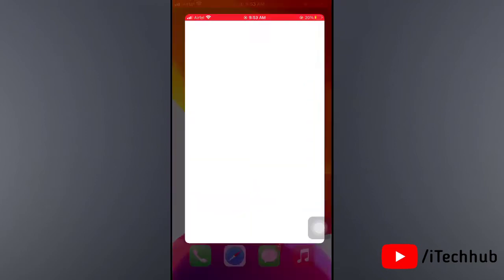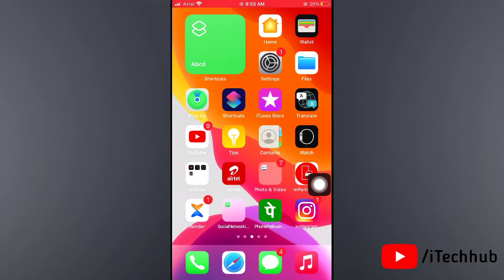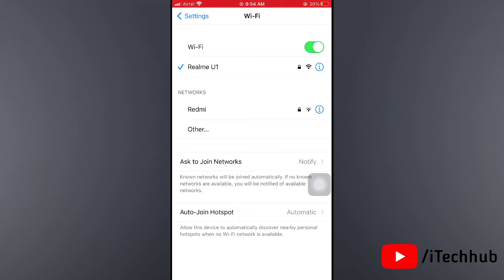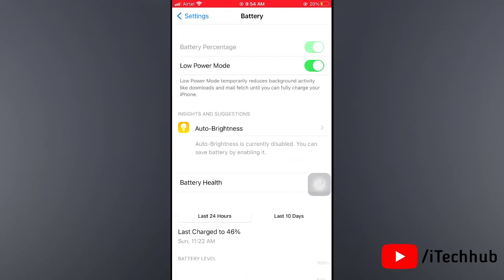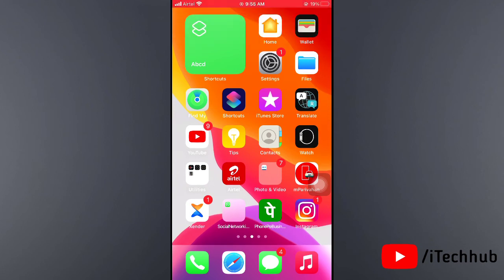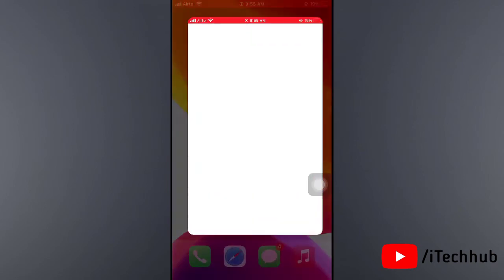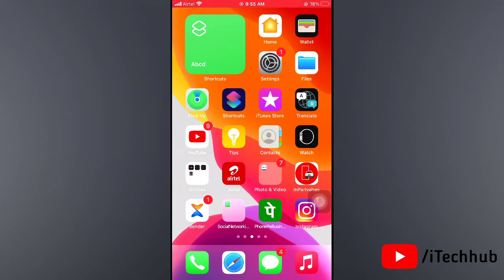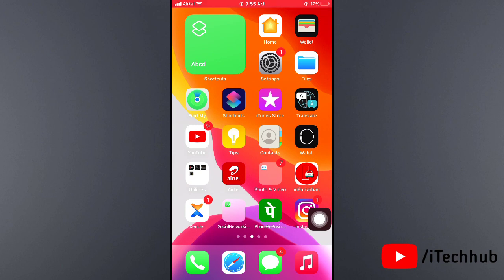iOS 14.6 Update Stuck On Preparing Update On iPhone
Lot Of iPhone & iPad Users Reported To iOS 14.6 Update Stuck On Preparing Update On iPhone.

1.Reset Network Settings
2. Turn On/Off Wi-Fi & Also Check Wi-Fi Connections
3. Turn Off Low Power Mode
4. Turn On/Off Airplane Mode
5. Turn On/Off Your iPhone
6. Turn Off VPN

Best Deals
Boya M1 Mic